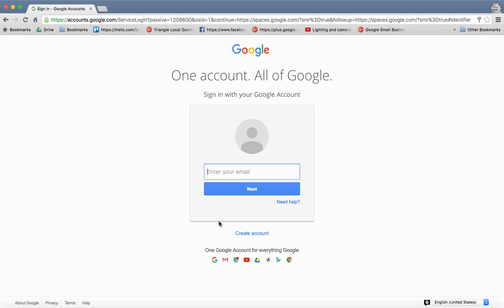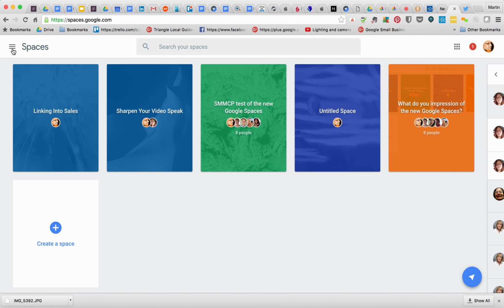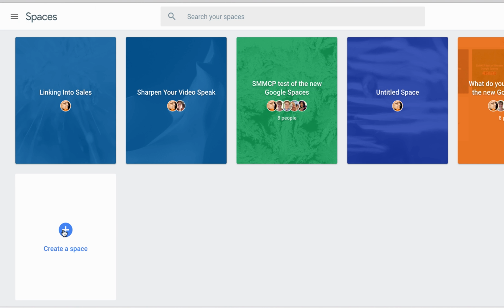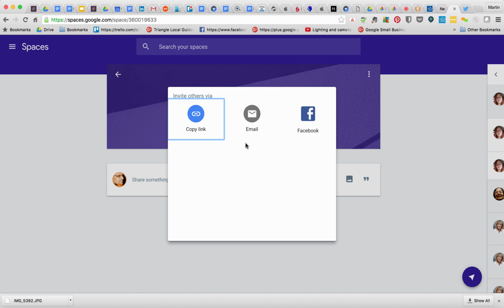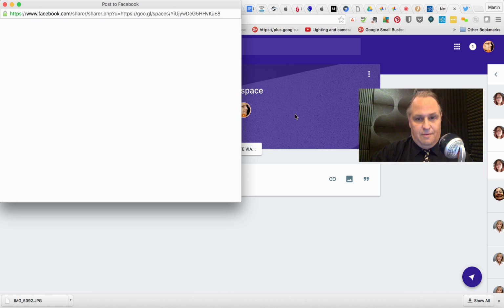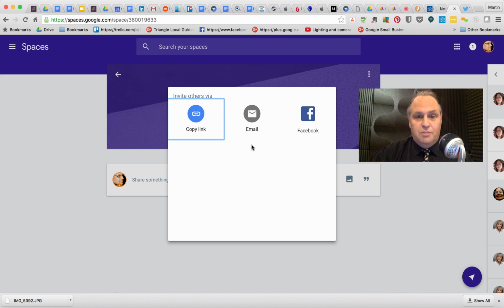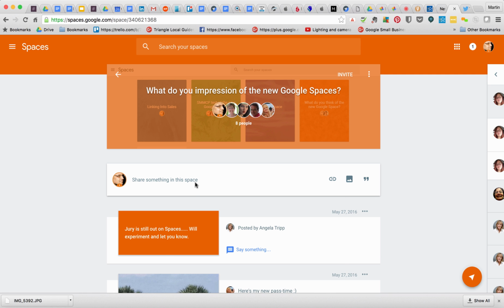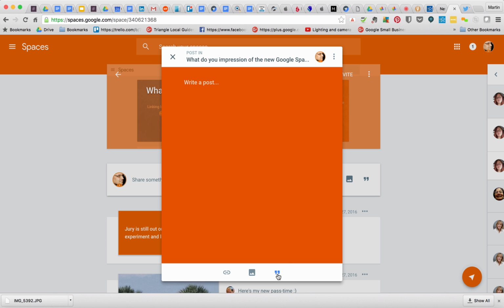How do I use Google Spaces?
Here is the link to the Google Spaces page mentioned in this video
Join me in exploring, What is Google Spaces?
- Martin Brossman